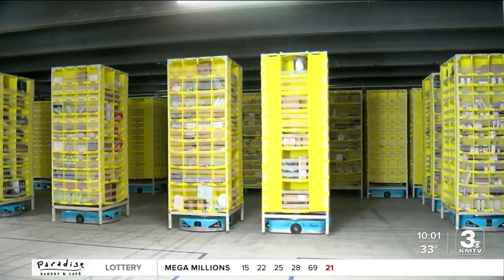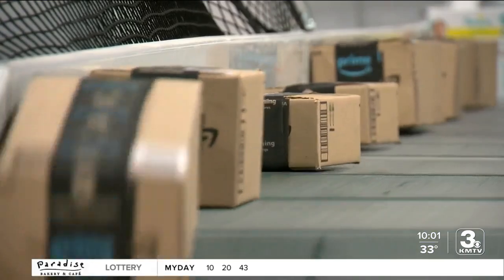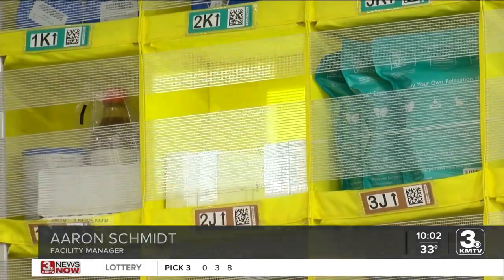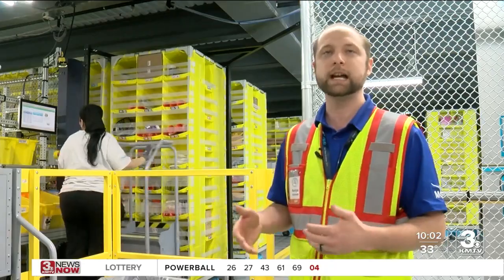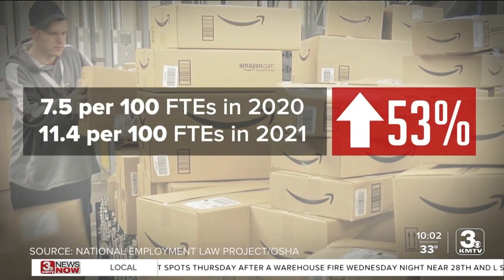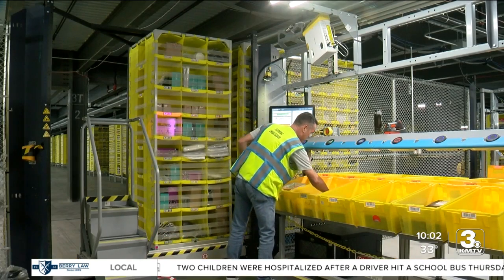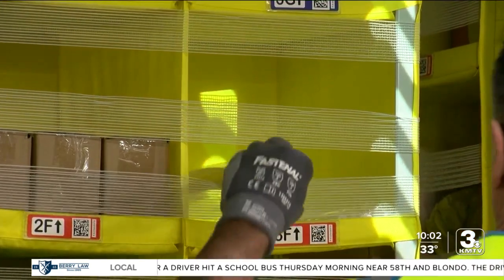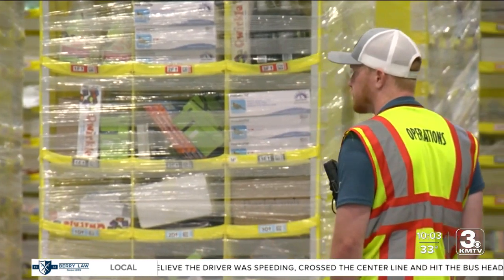Manager of new Papillion Amazon facility: Robots improve employee experience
The Amazon fulfillment center in Papillion that opened in January is of the most high-tech variety Amazon has built, the store manager told 3 News Now on Thursday.  Media, including 3 News Now, were given a tour inside the facility for the first time on Thursday.  Aaron Schmidt said he's watched Amazon's tech evolve since he started working there in 2014. Now, the new facility he manages utilizes more than 4,000 robots carrying products around the warehouse and 14 miles of convener belts.